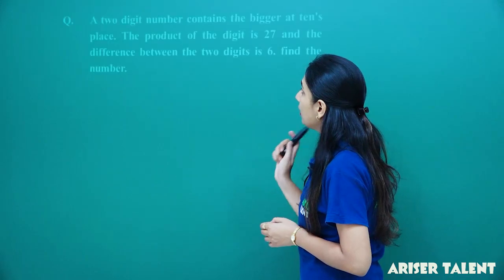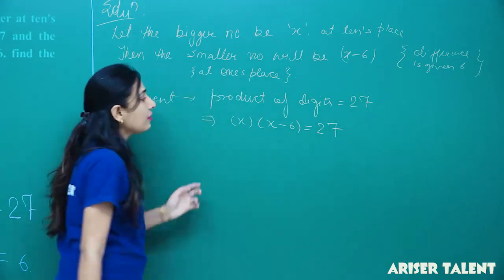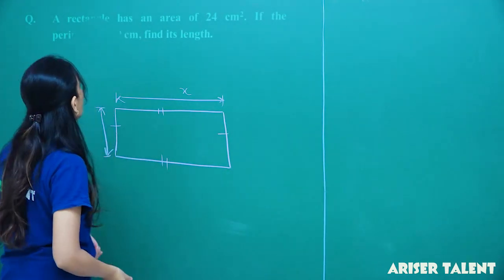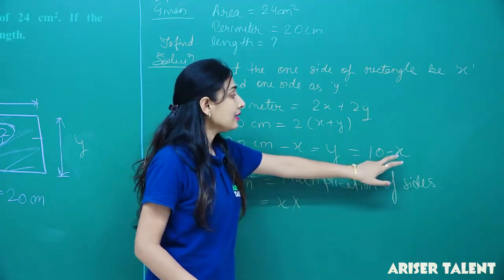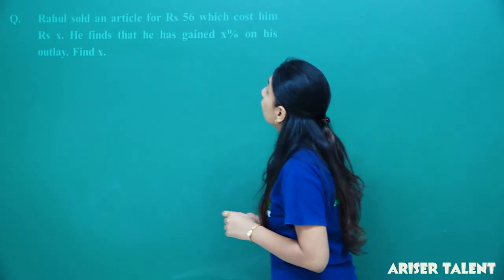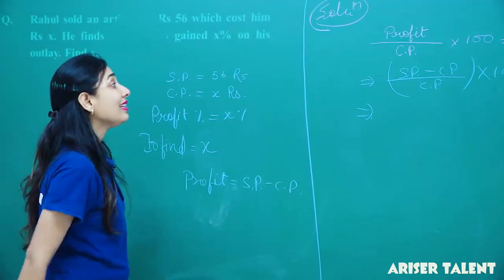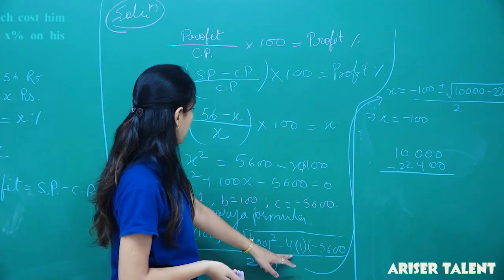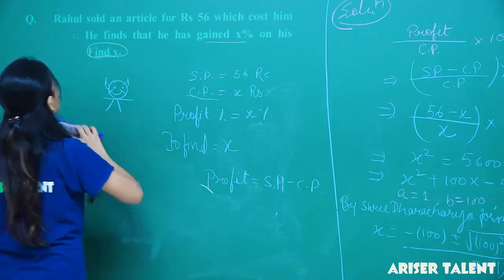Quadratic Equation | Mixed Problems Part II |Complete English Medium | Class 10 Term 2 |AriserTalent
Our courses include:
1. HD Video Lectures designed by top faculty of Kota.
2. Study Material prepared by experts.
3. Test Series to boost your preparation.
4. Previous Papers and Sample Papers.
5. 24X7 Online Streaming Course
6. Mind Maps
7. Access anytime, anywhere using any device Ariser Talent is an online Education platform for JEE, NEET, NTSE & CBSE 7th to 12th The Best e-Learning app for IIT-JEE MAIN & ADVANCED | NEET Medical | CBSE XI&XII | CBSE IX&X (FOUNDATION & NTSE) Preparation.